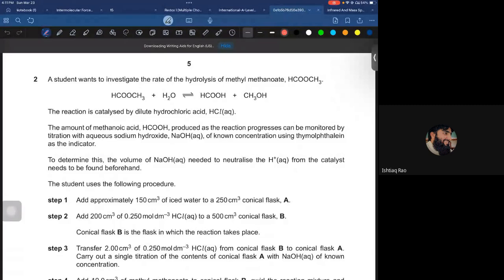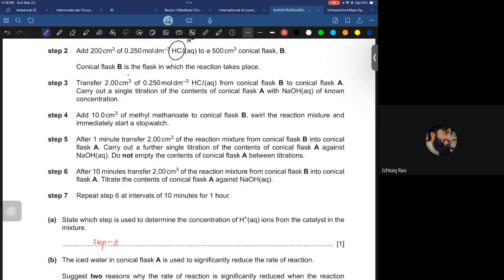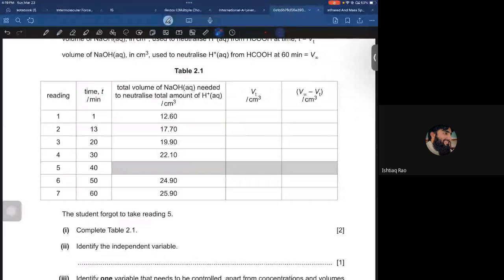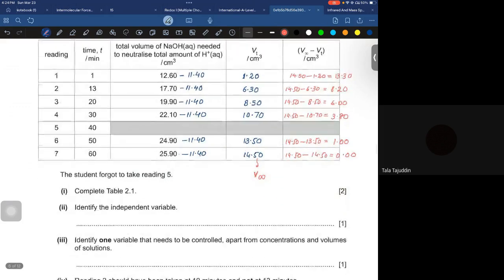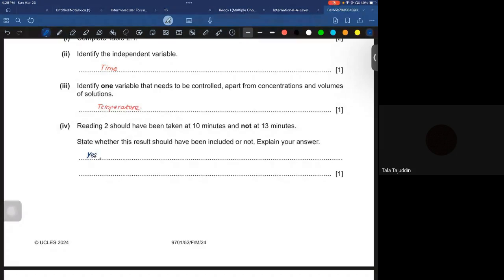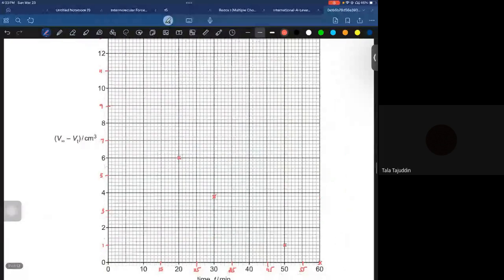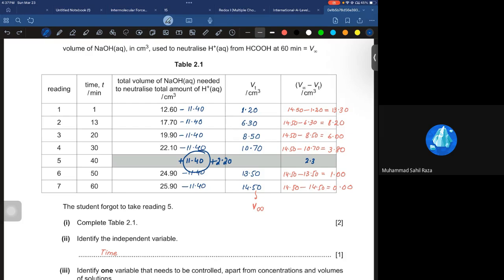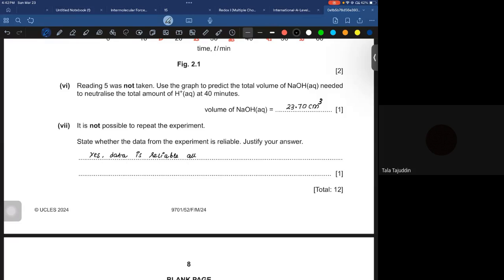9701/P52/FEB MARCH/2024 | A2 CHEMISTRY | PAPER 52 | FEBRUARY MARCH | Q2